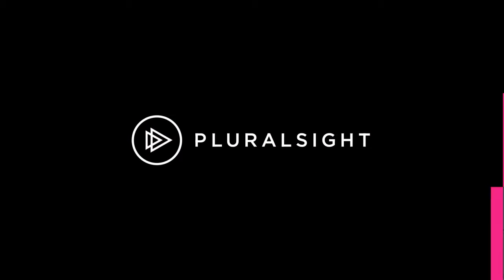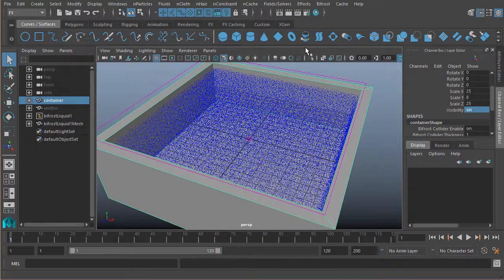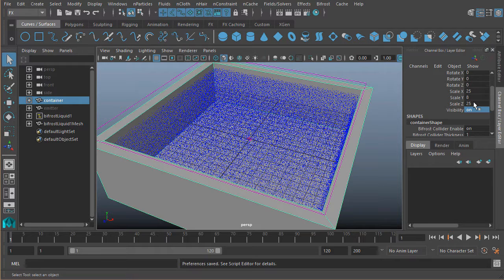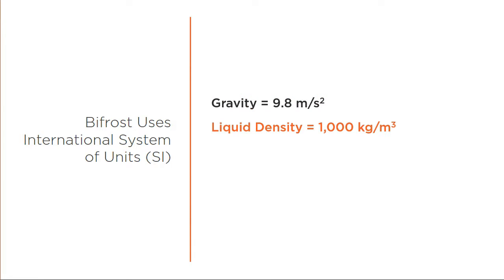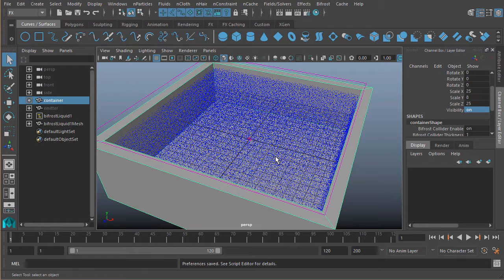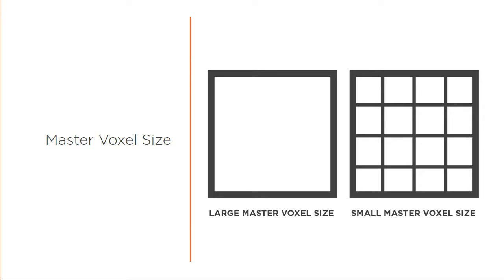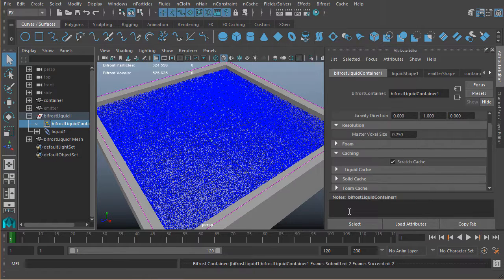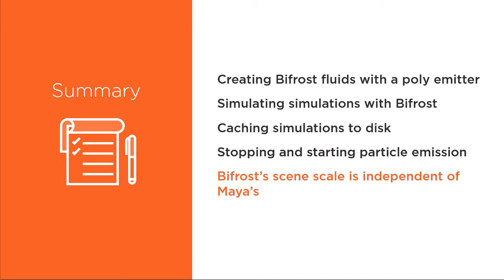Working with Bifrost's Scene Scale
In this tutorial we will learn the importance of proper scene scale when working with Bifrost simulations in Maya.

4,500+ tech training courses unlimited and online.